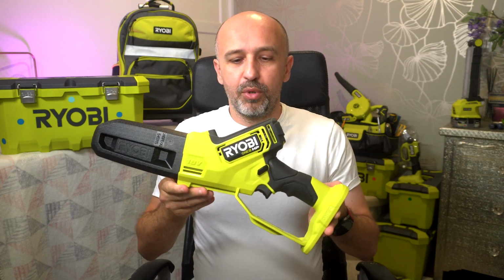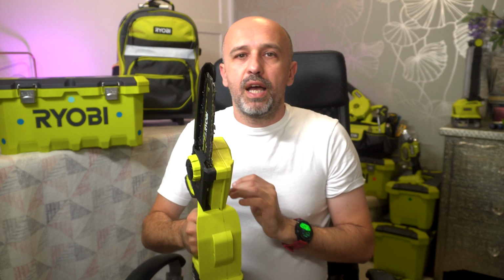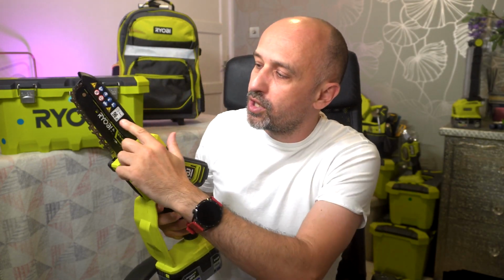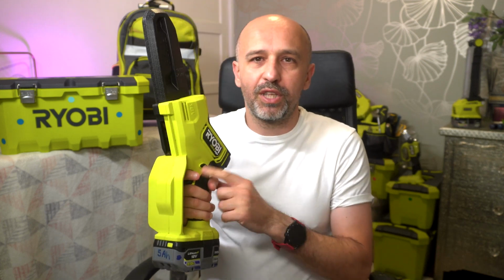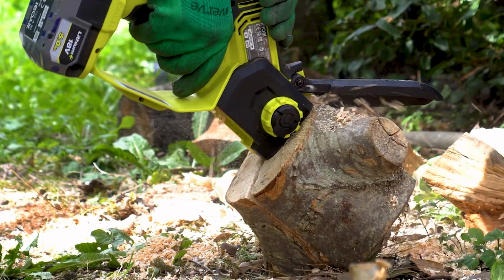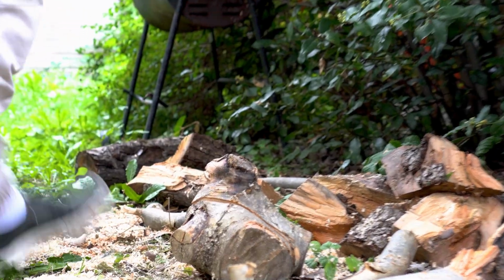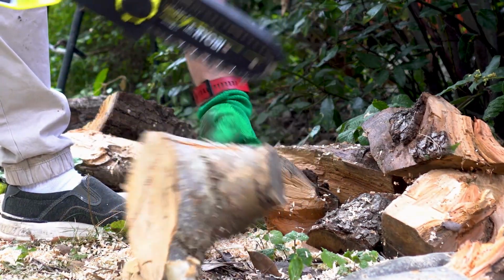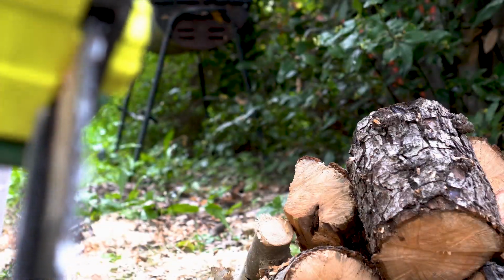Ryobi HP Pruning Saw 15cm Review 2023 - I made it stall!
The new pruning mini chain saw 15cm by Ryobi is much better than the old one in one crucial category - details in the video. Enjoy.

00:00 Review and Overview
04:48 Real Life Test
08:54 The Stall x2

18V ONE+™ Cordless Brushless 15cm HP Pruning Saw

           $🌍$  ✸ FREE & LOW-COST INTERNATIONAL MONEY TRANSFERS (with offers):  💝🌟💝

➤ WISE - £75 free bonus (terms apply)
➤ WORLD REMIT - regular promotions on the website itself
➤ CURRENCY FAIR (we'll both get €50)

Each of the above services has its strengths and I use all of them, depending on the situation - they are all very good. Make sure that you read how each of them protects your funds before you deposit any large amounts. I have never had any issues with any of them, but a small number of people experienced some issues with each of them.

                               ✅    $ -  LINKS TO OTHER DEALS - $  ✅

If I recommend any products, it's because I genuinely believe they offer good value for your money. In my videos, I make it clear why I stand behind the product and why you might want to consider other options too. 🍀🍀🍀